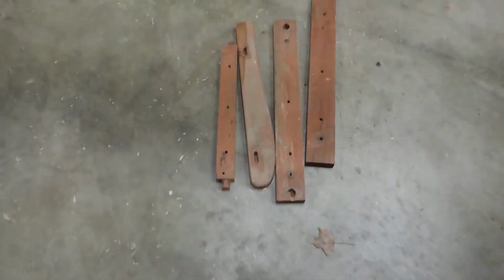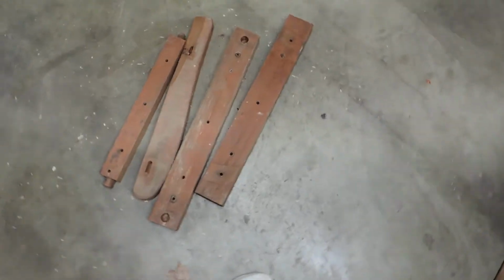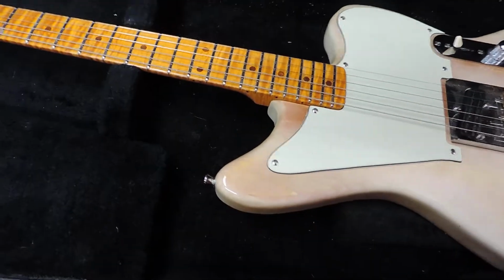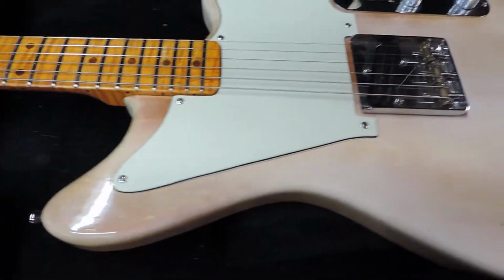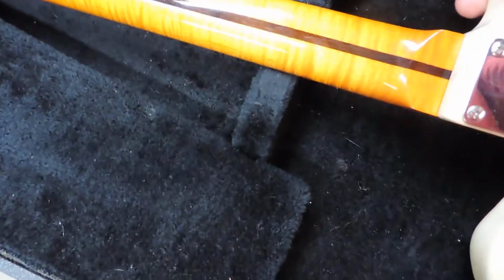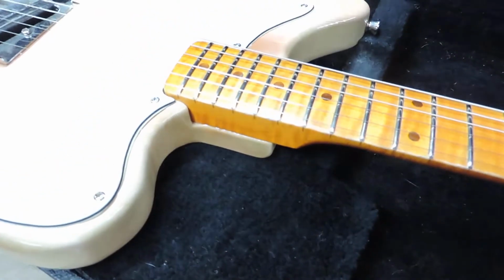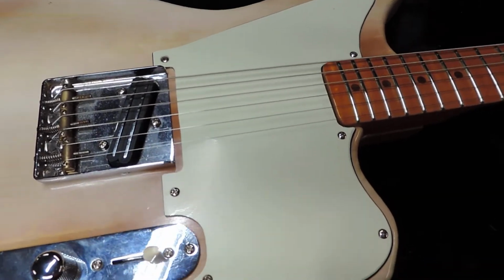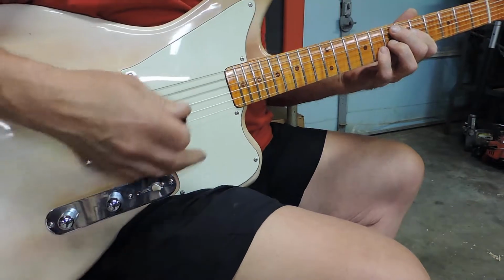Stonehouse Guitars Redwood Telemaster Telecaster..Patiocaster hiding a Big Secret... What is it?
Built from a $2.00 yard sale redwood patio chair. This guitar is a Tone Machine
No pedals . The guitar is being played on a 10ft cord into a 12 watt amp Volume on 5 ,Tone on 5, Reverb on 3.